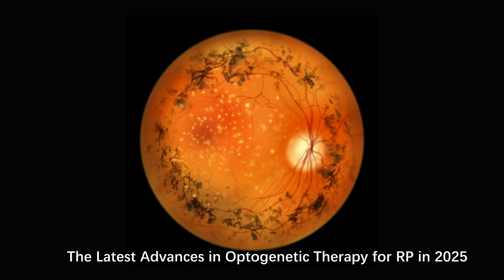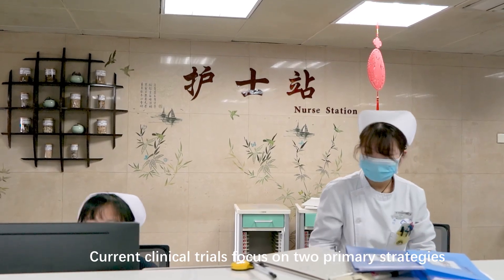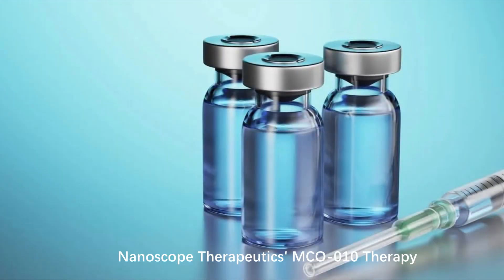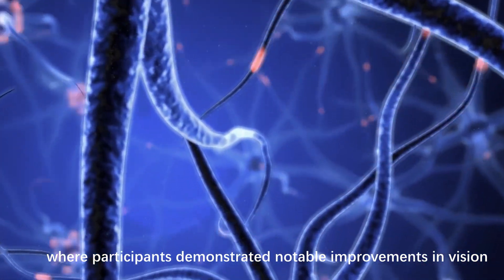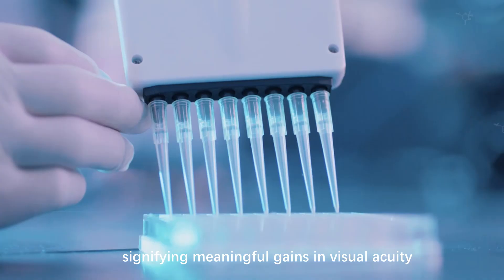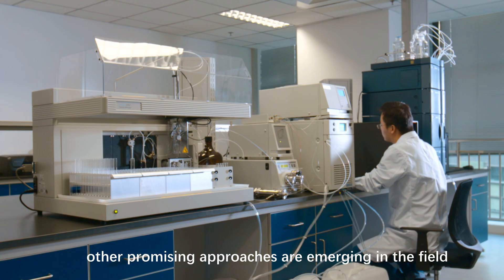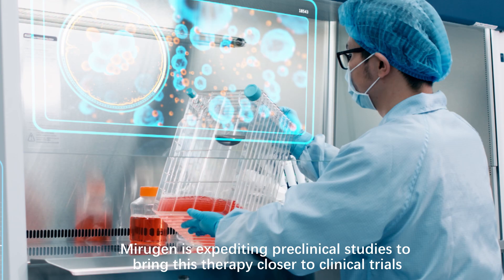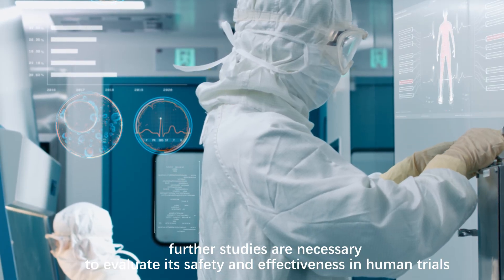The Latest Advances in Optogenetic Therapy for RP in 2025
Optogenetic therapy has emerged as a groundbreaking approach for treating retinitis pigmentosa, offering renewed hope to those affected by this degenerative eye disease. By using gene therapy to introduce light-sensitive proteins, such as channelrhodopsins, into the remaining retinal cells, researchers aim to bypass damaged photoreceptors and restore visual function through alternative pathways.